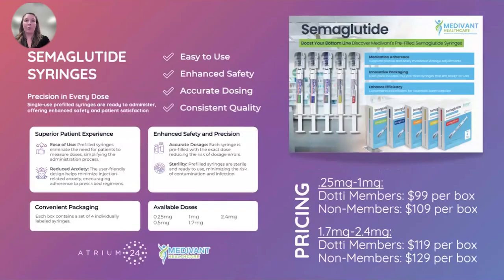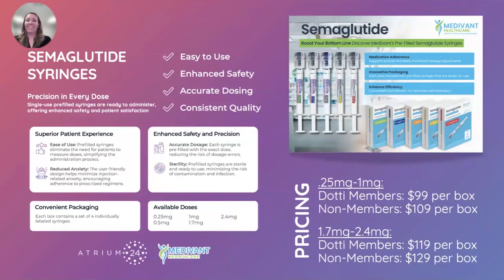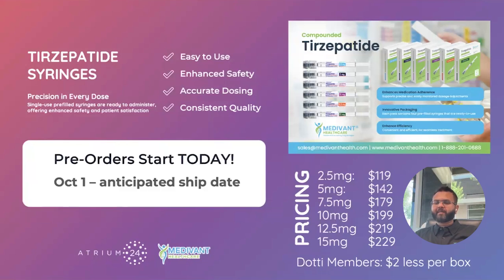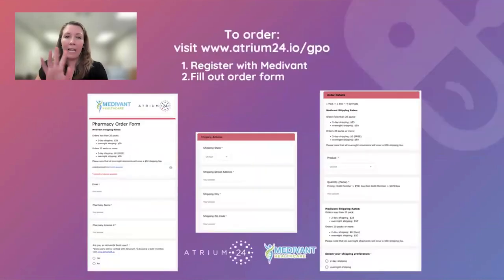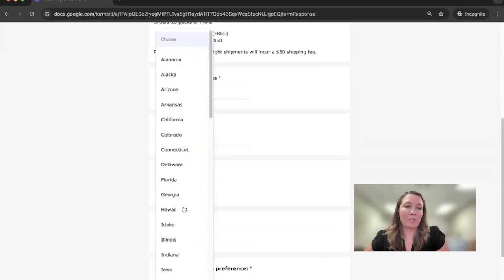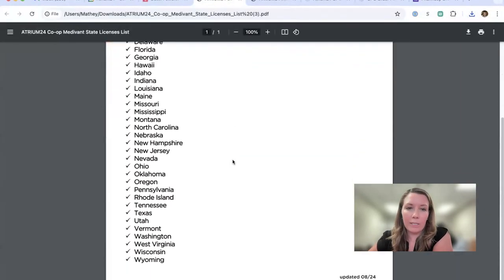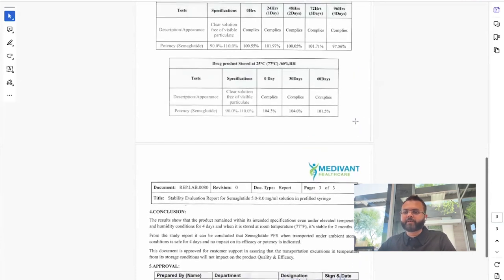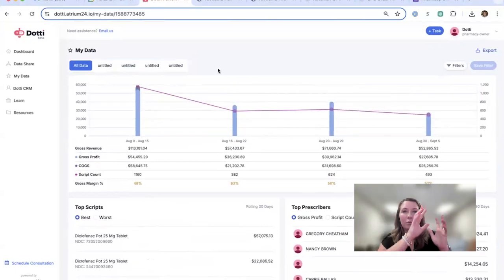Exciting new Semaglutide & Tirzepatide product launch.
Order prefilled syringes for your pharmacy today! Watch now to learn how.

To learn more about Atrium24 and see how we help pharmacies like your increase profits visit our

@atrium24 on Facebook, Instagram, YouTube, and LinkedIn